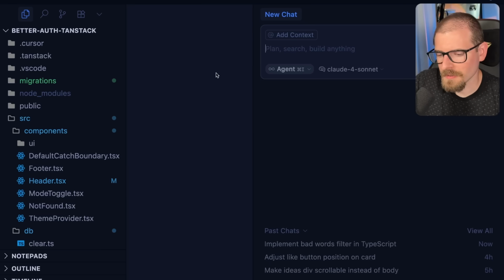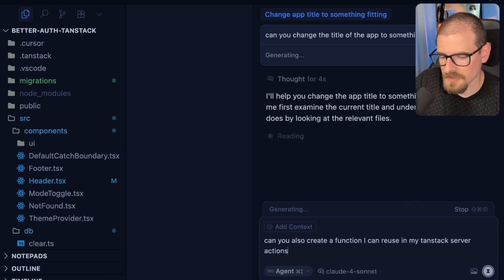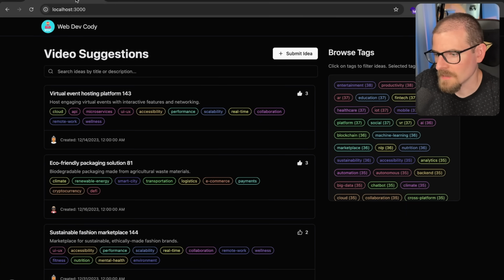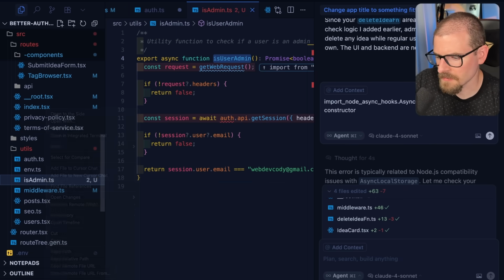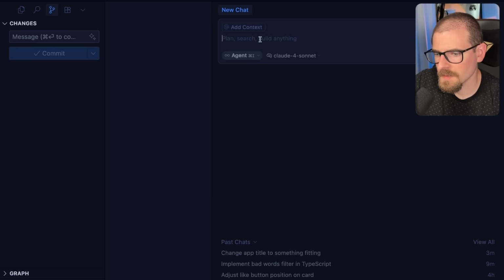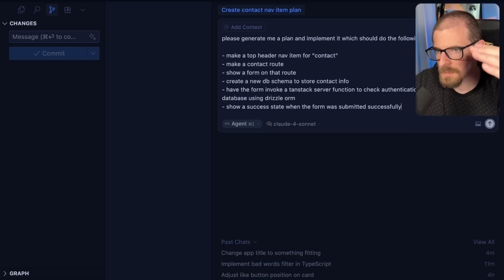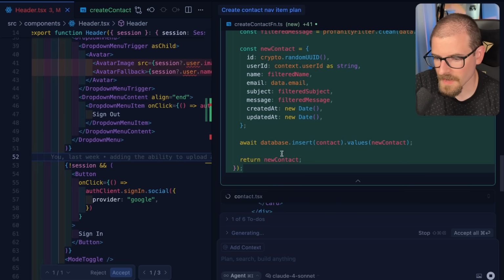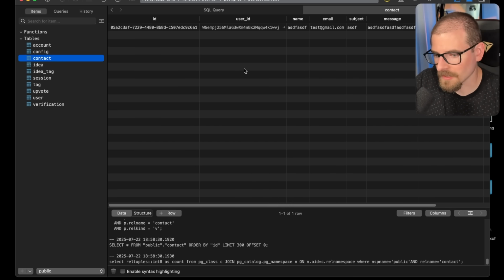Cursor's New Planning Mode Feature is Cracked